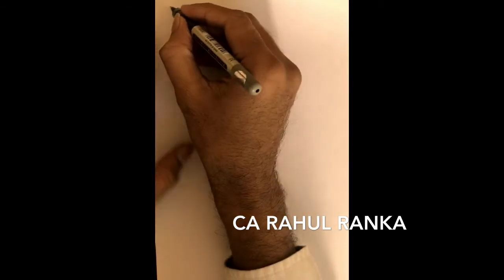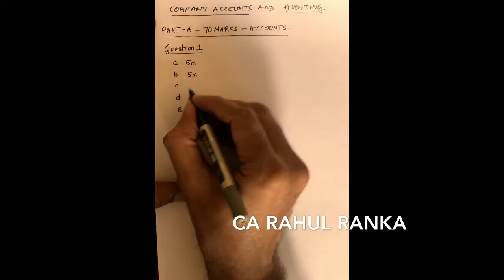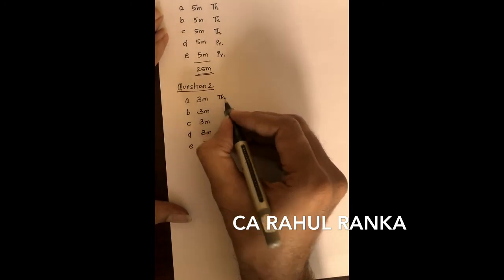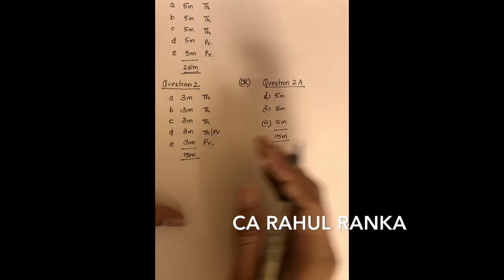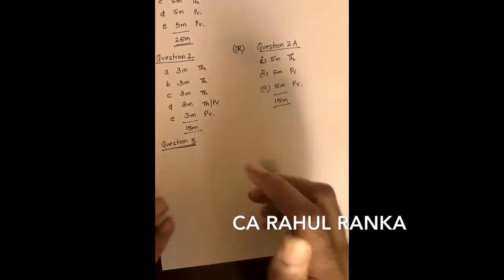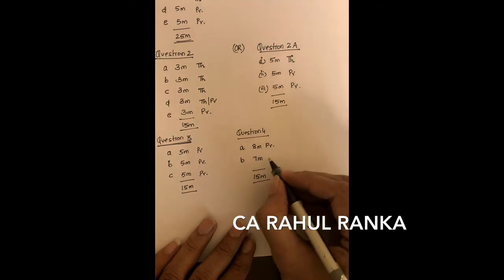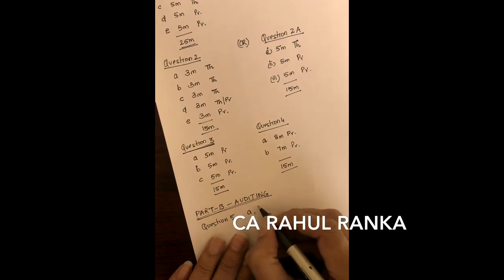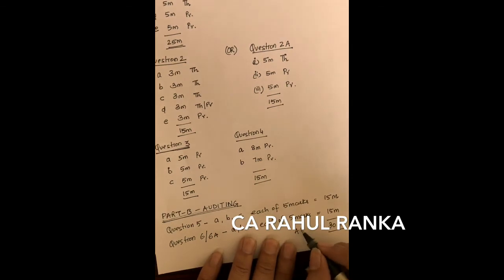CS EXECUTIVE COMPANY ACCOUNTS & AUDITING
Question Paper Pattern of CS Executive Company Accounts and Auditing Paper